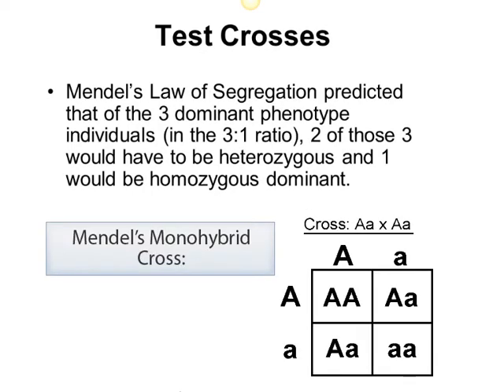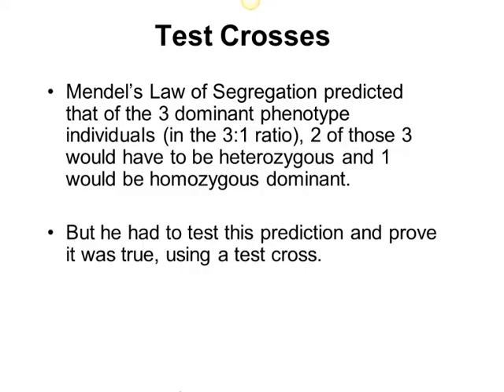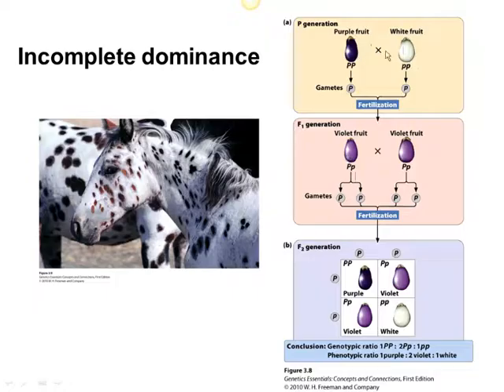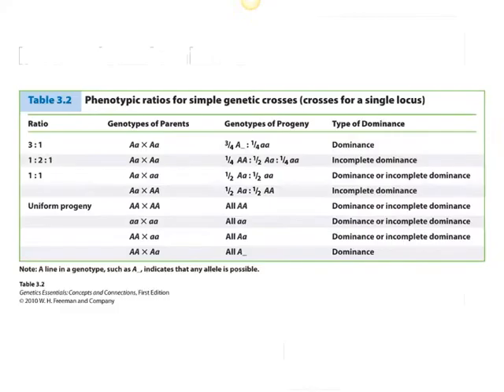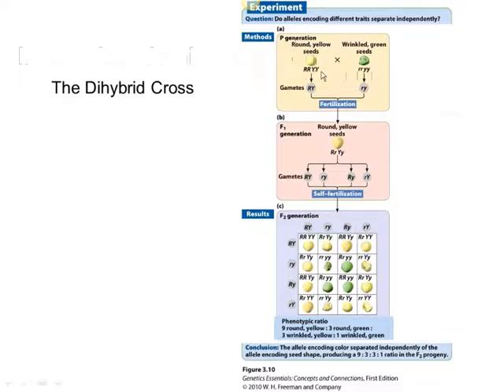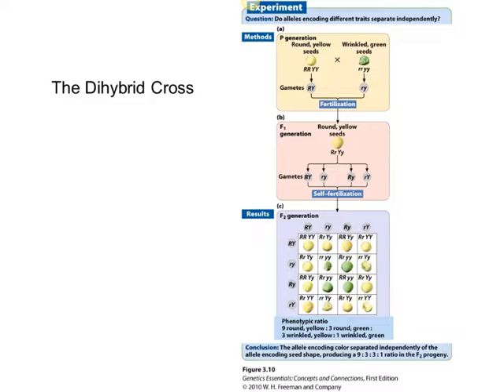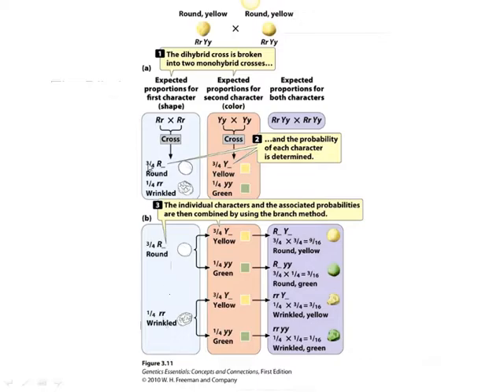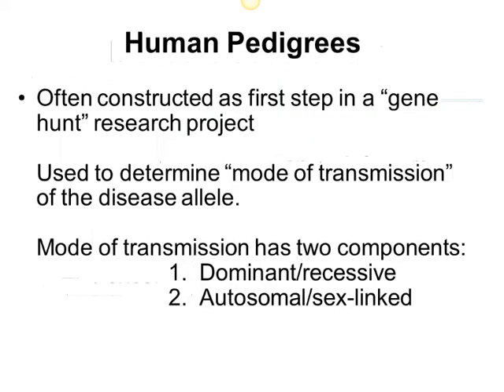Genetics Chapter 3 Part 4 Captivate